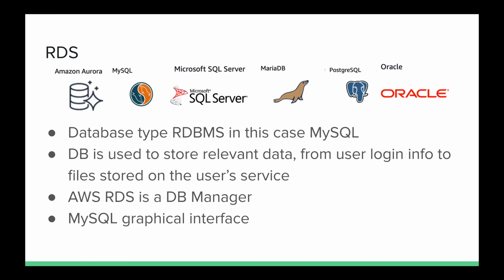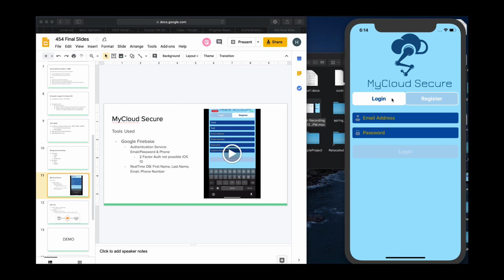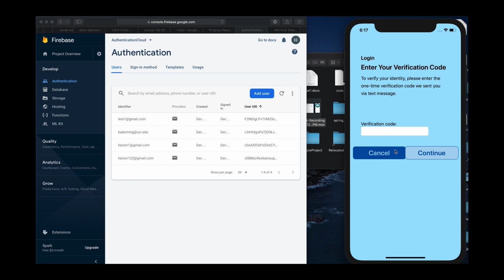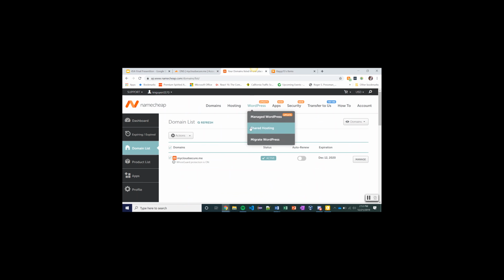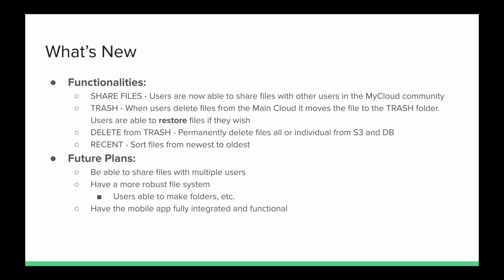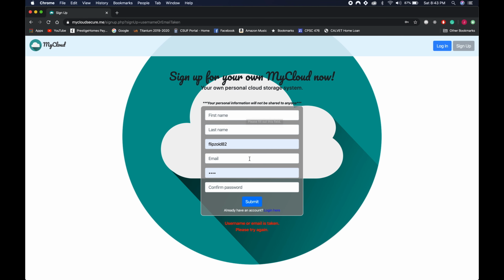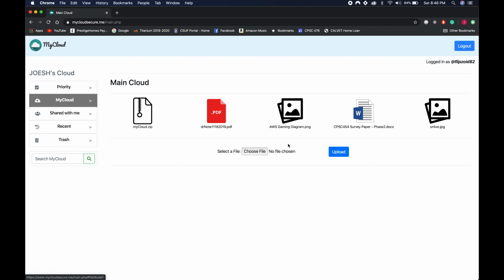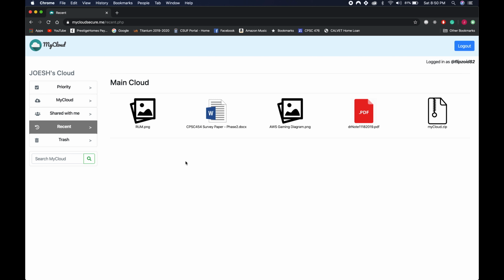CPSC 454 Project Demo - MyCloud Secure Cloud Storage webApp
Project by:
- Hector Rodriguez
- Kayla Nguyen
- Joesh Bautista